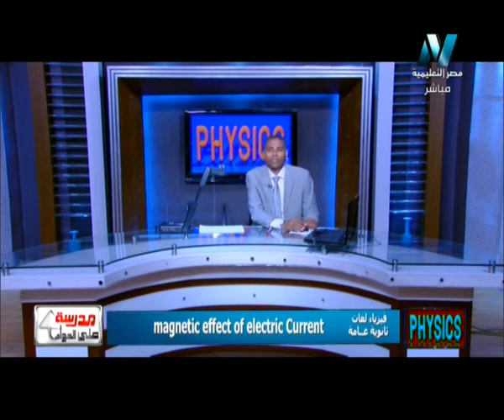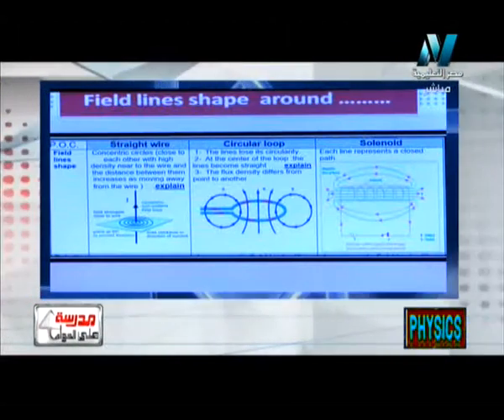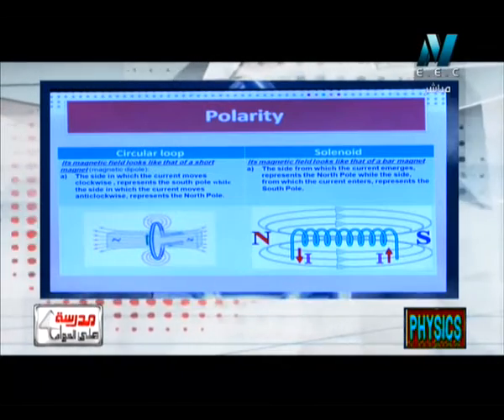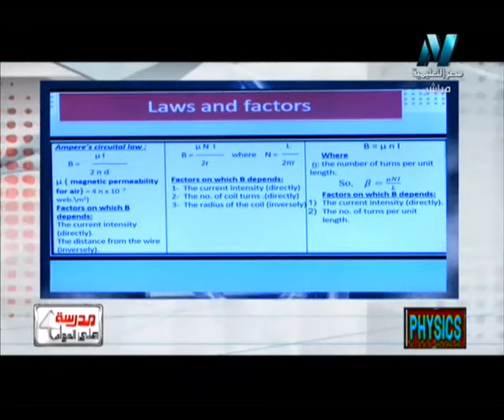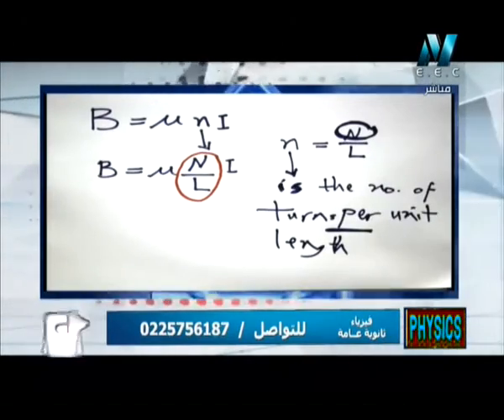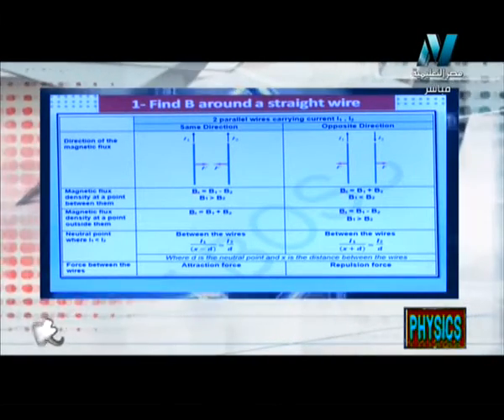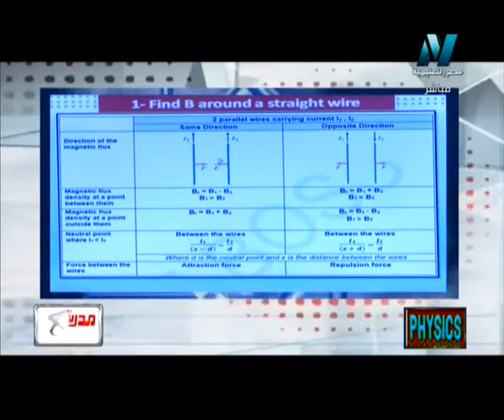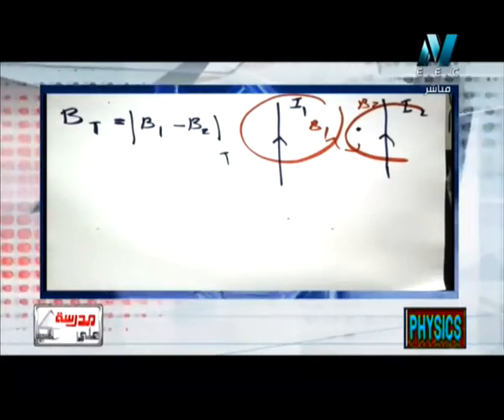10-04-2016 فيزياء لغات حلقة 5 مراجعة magnetic effect of electric curret